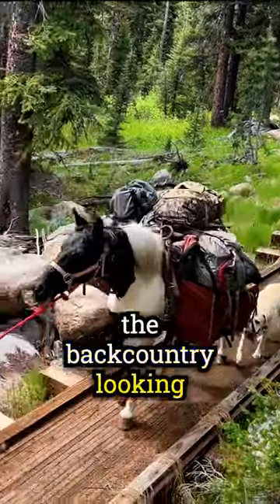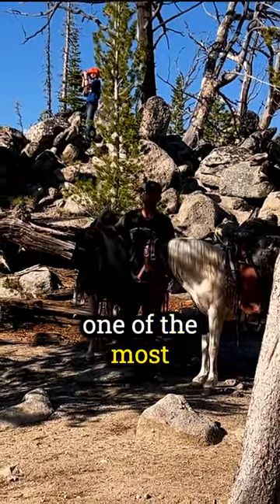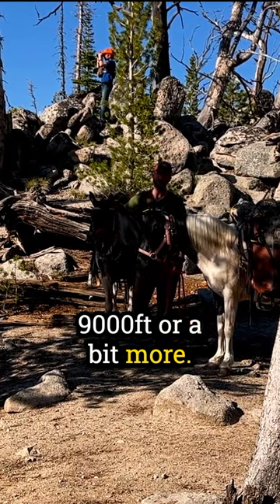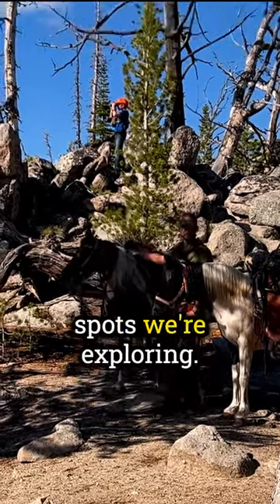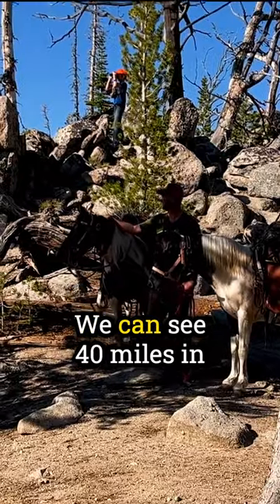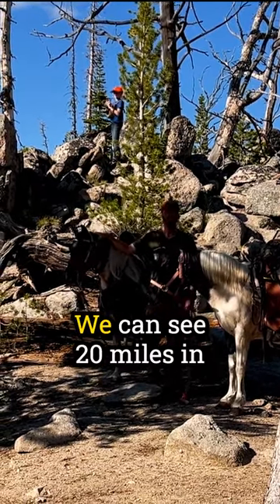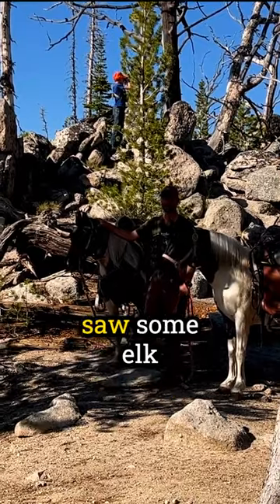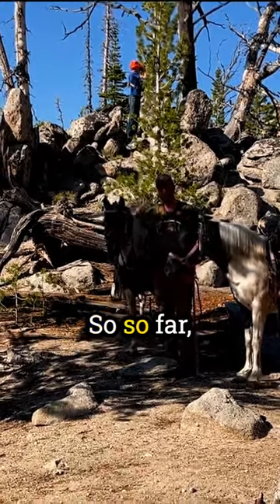How to Scout for Elk in the Backcountry